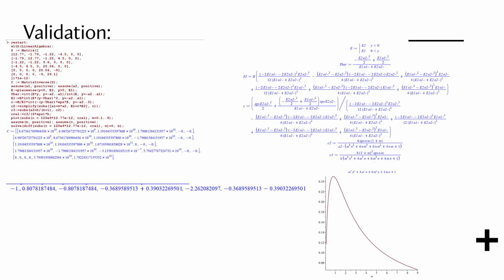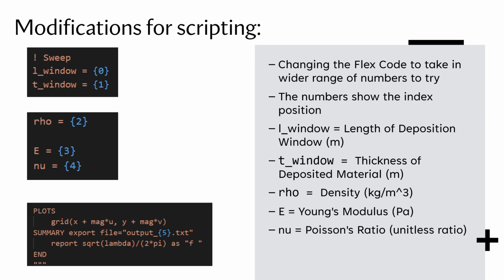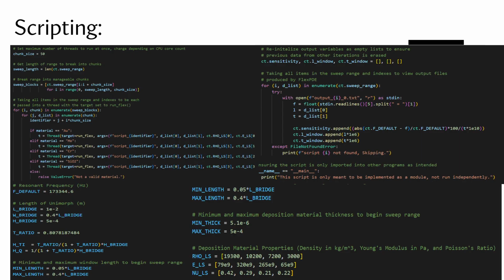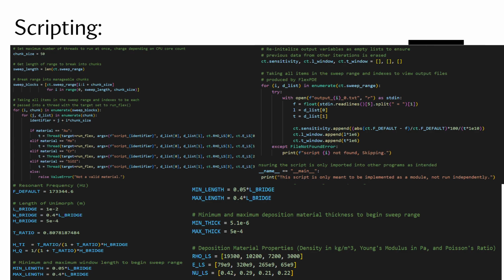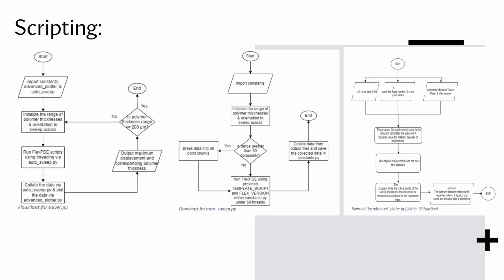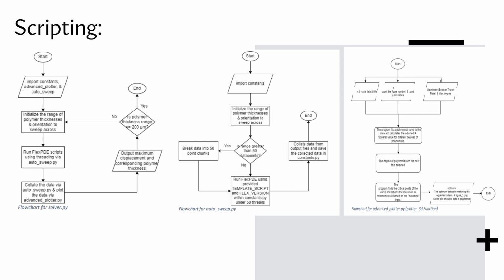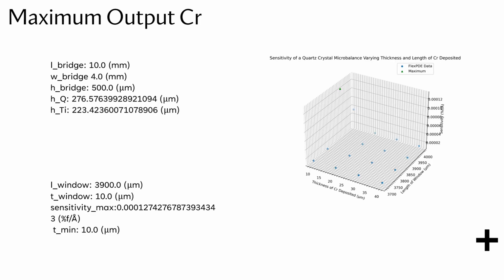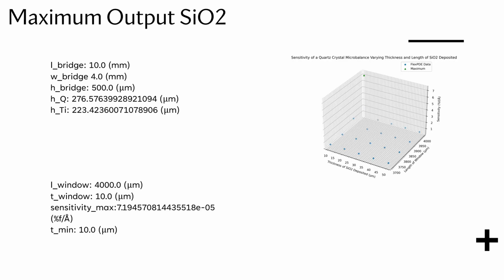PowerPoint Slide Show ENGPHYS 2CM4 Design Problem 5 Presentation 2023 03 30